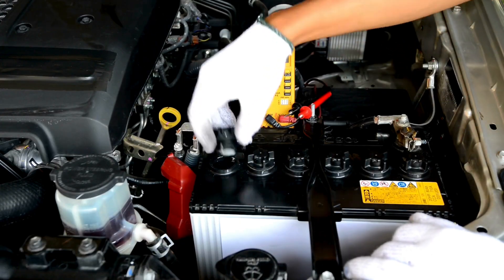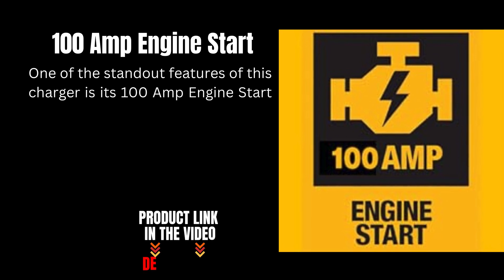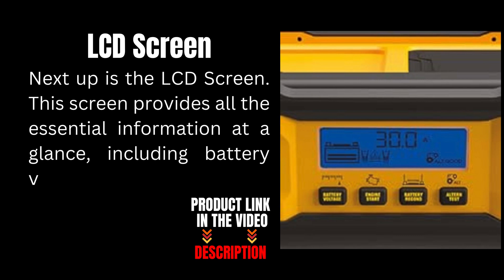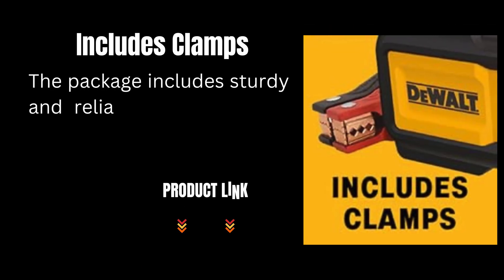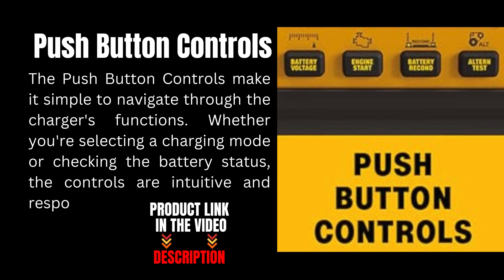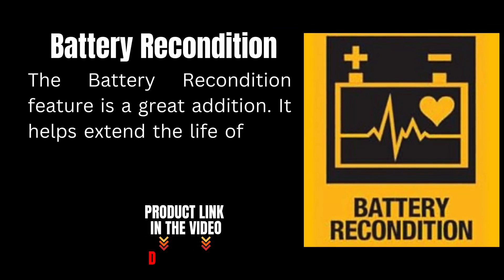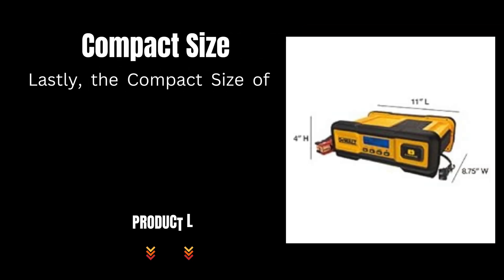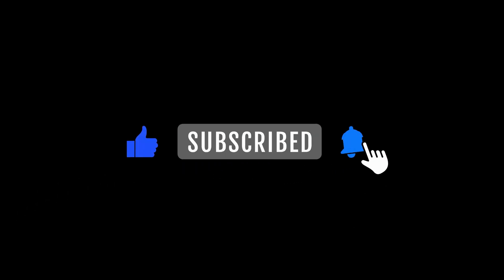Battery Charger & Maintainer Review: A Comprehensive Solution for Battery Care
FEATURES:

Feature 1: 100 Amp Engine Start
One of the standout features of the DXAEC100 is its powerful 100 Amp engine start capability. This function provides a high burst of power to jump-start your vehicle in emergencies, making it a lifesaver when you find yourself with a dead battery.

Feature 2: LCD Screen
The charger is equipped with an intuitive LCD screen that displays critical information such as charging status, battery voltage, and error messages. This easy-to-read display ensures that you are always informed about the condition of your battery and the progress of the charging process.

Feature 3: 110V Plug
The DXAEC100 comes with a standard 110V plug, making it compatible with regular household outlets. This feature adds to the convenience, allowing you to charge your battery from the comfort of your home without the need for any special adapters or power sources.

Feature 4: Includes Clamps
Included with the charger are high-quality clamps that ensure a secure and stable connection to your battery terminals. These clamps are designed for easy attachment and provide a reliable connection to ensure efficient charging.

Feature 5: Push Button Controls
Operating the DXAEC100 is a breeze thanks to its user-friendly push button controls. These controls allow you to select different modes and settings with ease, making the charging process straightforward even for those with limited technical knowledge.

Feature 6: Alternate Check
The alternate check feature is designed to diagnose and monitor the health of your battery. It provides valuable insights into the battery’s condition, helping you identify any potential issues before they become serious problems.

Feature 7: Battery Recondition
One of the most valuable features of the DXAEC100 is its battery recondition mode. This function helps to rejuvenate old or depleted batteries, restoring their capacity and extending their lifespan. It’s a great way to get more life out of your existing batteries.

Feature 8: Compatible with all 12V Batteries
The DXAEC100 is versatile and compatible with all 12V batteries, including those in cars, motorcycles, boats, and other vehicles. This broad compatibility ensures that you can use the charger for a variety of battery types and applications.

Feature 9: Compact Size
Despite its powerful capabilities, the DXAEC100 is designed to be compact and portable. Its small size makes it easy to store and transport, so you can keep it in your vehicle or garage without taking up much space.

🕒 TIMESTAMPS:

0:00: Intro
0:10: Battery Charger & Maintainer Overview
0:24: Feature 1: 100 Amp Engine Start
0:37: Feature 2: LCD Screen
0:46: Feature 3: 110V Plug
0:55: Feature 4: Includes Clamps
1:03: Feature 5: Push Button Controls
1:13: Feature 6: Alternate Check
1:21: Feature 7: Battery Recondition
1:29: Feature 8: Compatible with all 12V Batteries
1:39: Feature 9: Compact Size
1:48: Conclusion
1:51: Outro